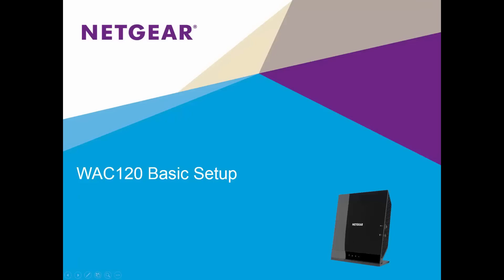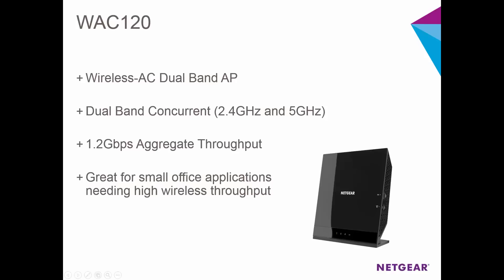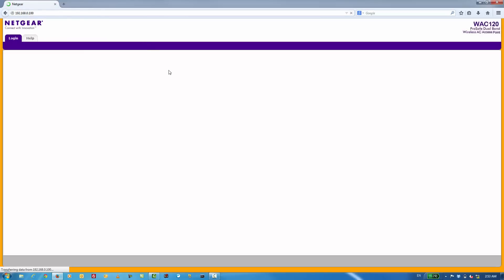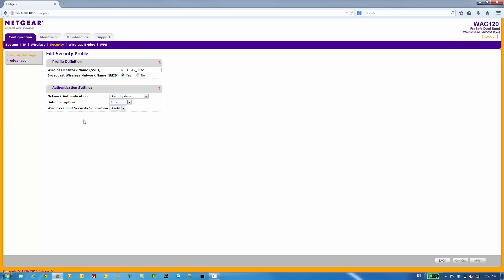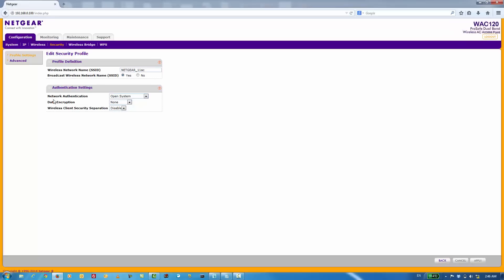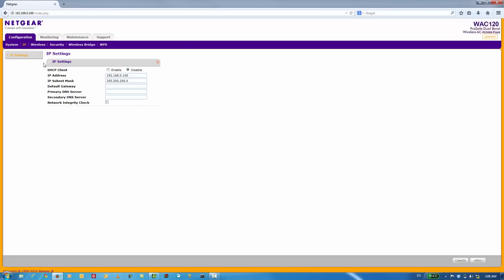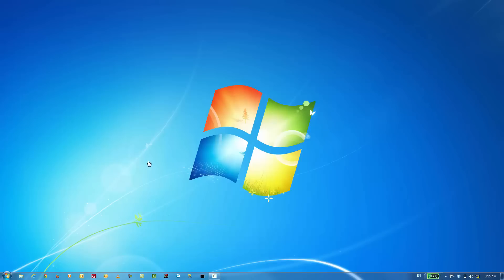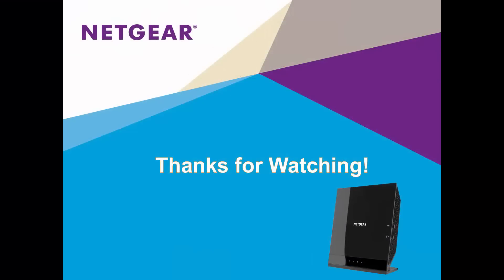NETGEAR WAC120 SOHO 802.11ac Wireless Access Point Quick Setup Guide Tutorial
NETGEAR WAC120 SOHO 802.11ac Wireless Access Point provides high performance and robust wireless coverage with 802.11ac technology for Small- and Home Offices.  Video provides a quick 5 minutes tutorial on the initial product set up.